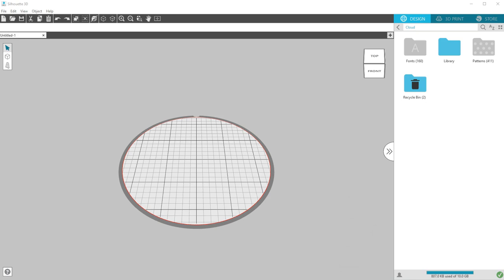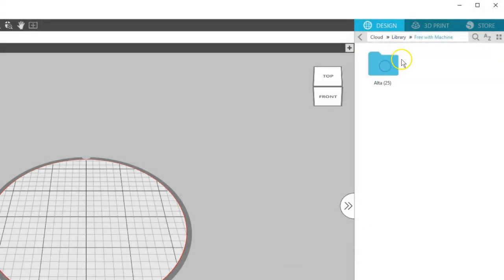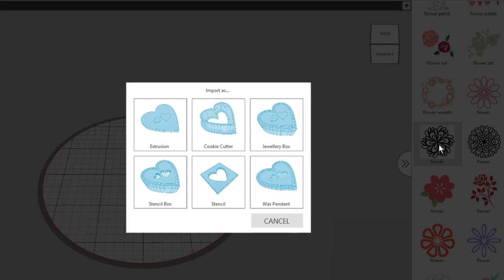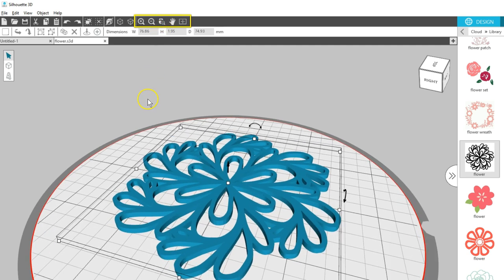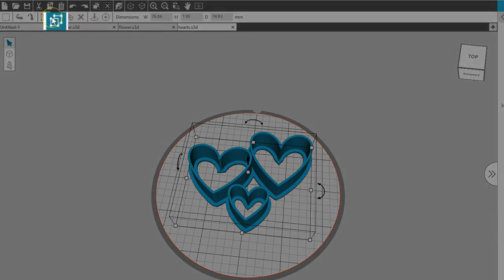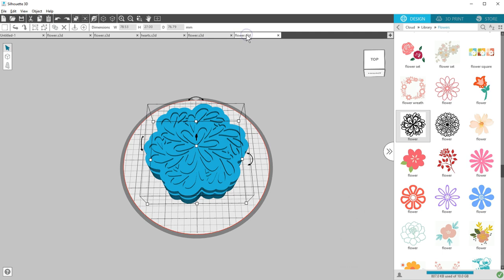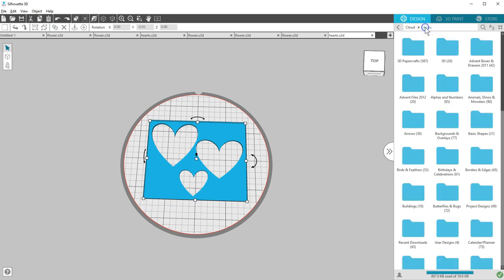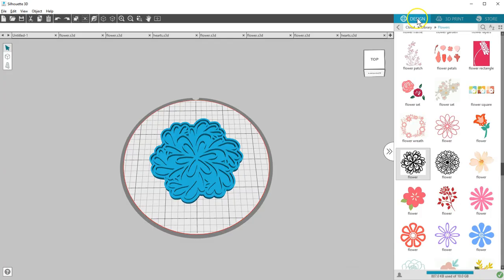Silhouette 3D How To Use 2D Content From Your Library